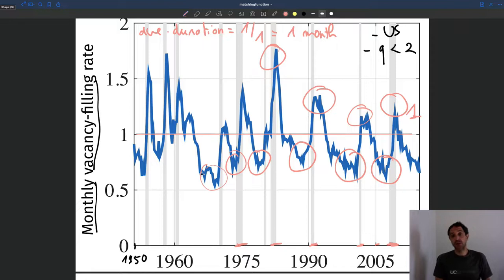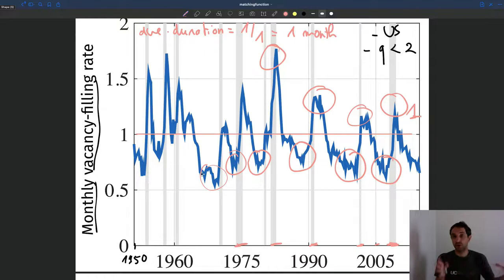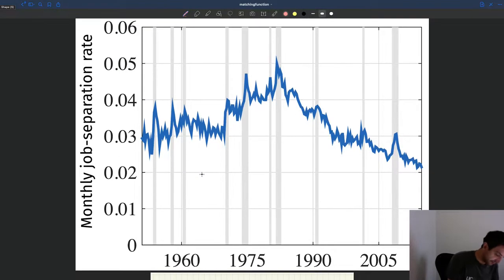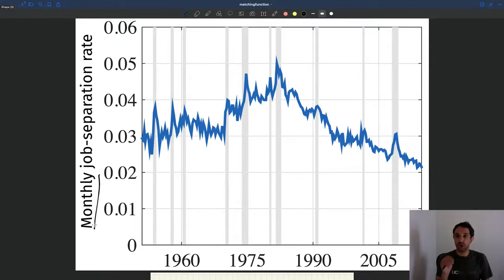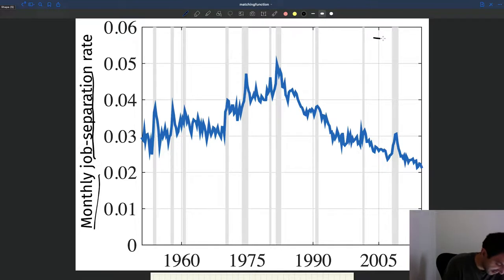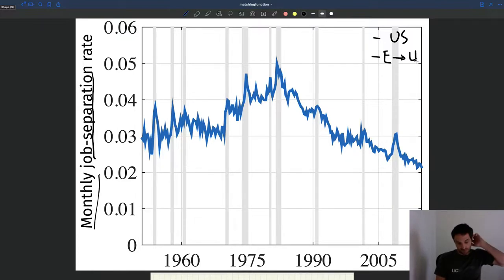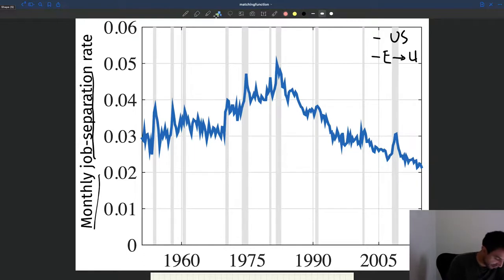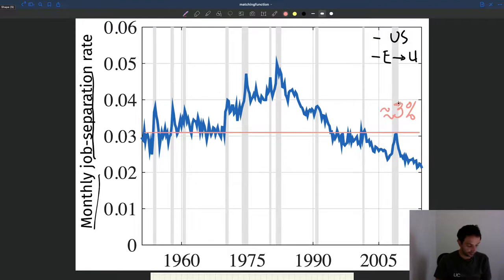v9. Job-Separation Rate